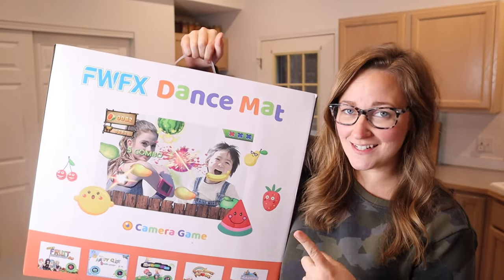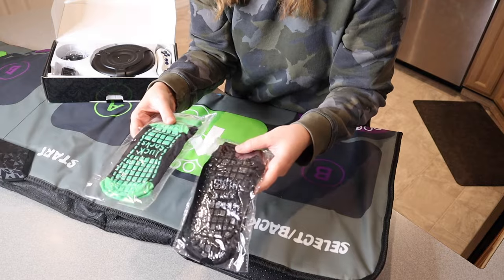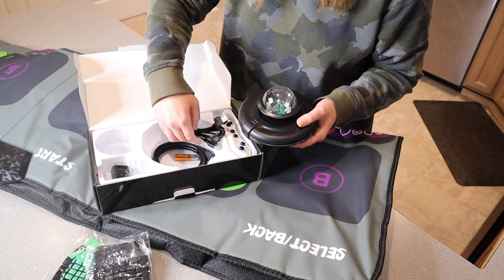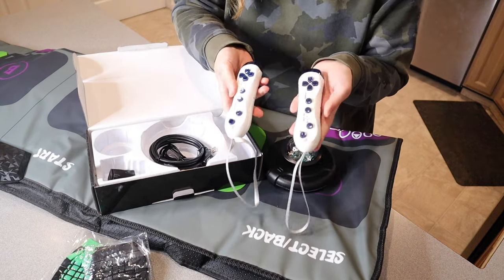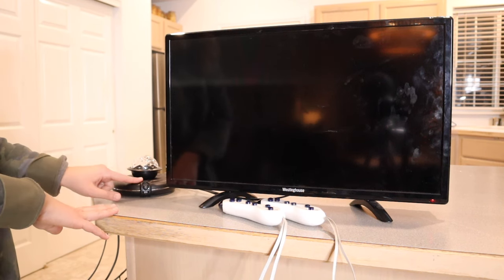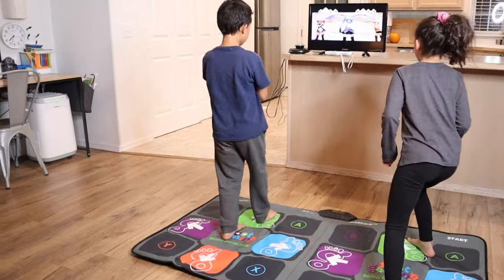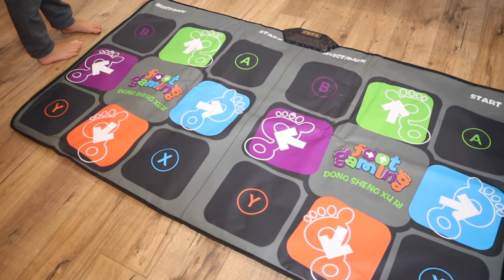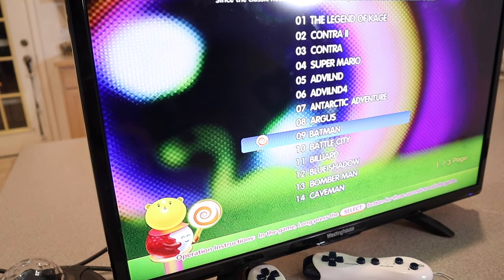FWFX Dance Mat Games for TV Review | Wireless Musical Electronic Dance Mats with HD Camera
👇👇 PRODUCT LINKS 👇👇
Dance Mat Game

👇Try Amazon Prime for 30 Days FREE!👇

🎵 WIRELESS DANCING MAT：The dance mat is equipped with a four-core chip for smooth pictures on both TV and computers. Modes such as 4-key, 6-key, hands & feet, MTV, cartoon, yoga , aerobics ,motion-sensing gamepad and 3D camera sensing are supported. Built-in 86 hot dance songs + 💃Official Site Download, 37 leisure sports games, 6 unique camera games , 3 running games and 45 sets of yoga/ aerobics exercise videos to help with exercise and find more fun.
🎮 PLUG AND PLAY DANCING GAME : Set your TV by HDMI input. The newest upgraded IC chip provides stable and high-quality video output. Design of the combination of high-definition smart camera host and disco ball lamp, 3D camera real-time image capture, directly use body movements to control, let people interact with immersive action,The disco ball lamp creates an atmosphere for your game, dance, and party. These two wireless handles/controllers can be used together or separately.
🏃 INTERACTIVE GAMES FOR ALL AGES : The dance mat is not only suitable for children, but also suitable for adults, the elderly, and the whole family to entertain together, improve children's hand-foot coordination and exercise intelligence. Adults can also exercise and dance at home to promote blood circulation. The game also facilitates interaction and cooperation between parents and children. Kids and adults both have fun. Dance game mats are the best choice in your daily life.
💖 PERFECT EXERCISE ASSISTANT: The pad has been redesigned to give you better sensitivity, resulting in better performance and more accurate game play. Up to 11mm thickness brings you a comfortable and beautiful dance experience. PEVA waterproof surface , easy to clean, At the same time it can be non-slip,sweat proof and wrinkle resistance. Wireless dance mat can be placed anywhere. Dancing Mat can be easily stored. It folds and unfolds quite conveniently.
🎁 2023 BEST GIFTS：The dancing mat can be used as a dancing machine/ treadmill/ yoga mat/ somatosensory game/ handheld game machine/ speed agility training kit, let your exercise is no longer boring. great for birthday, party and other festivals or visiting gifts for kids, friends and families.